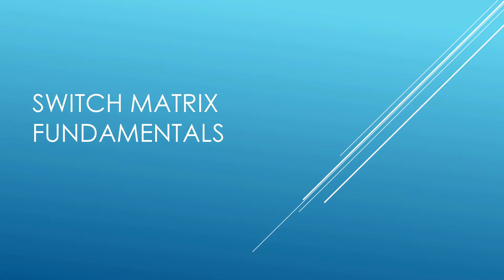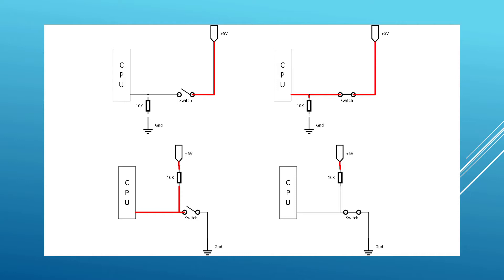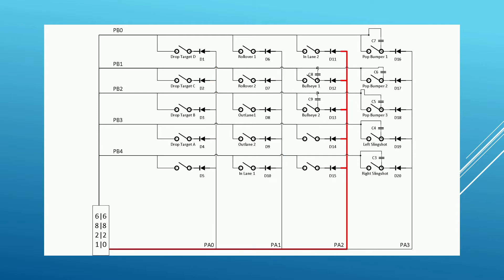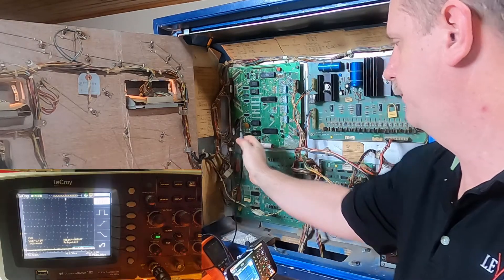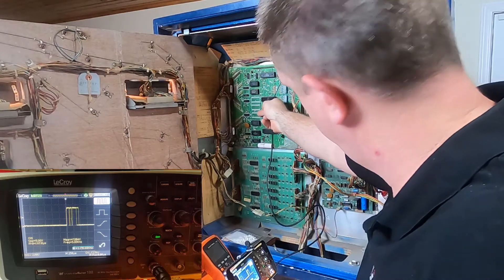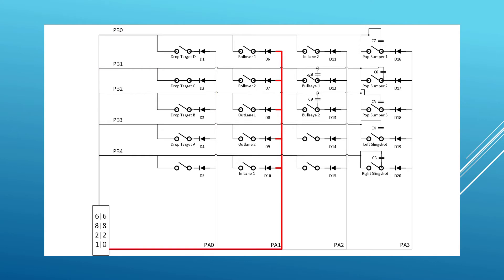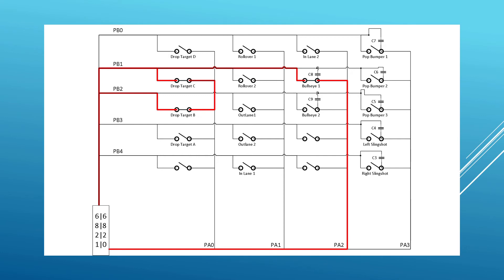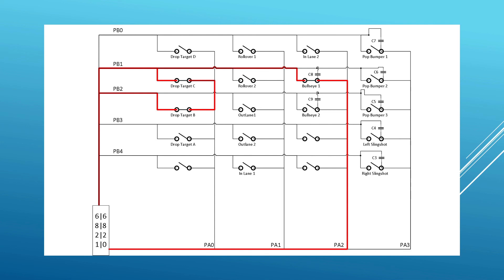Switch Matrix Fundamentals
This is a short fundamentals video about the how and why of the switch matrix on a pinball machine.  This information can be applied in other situations as well.